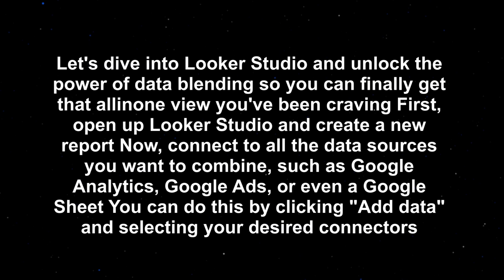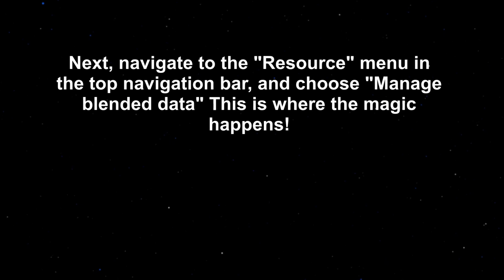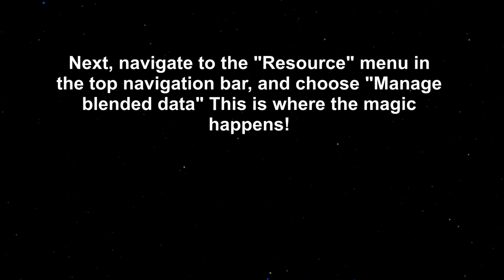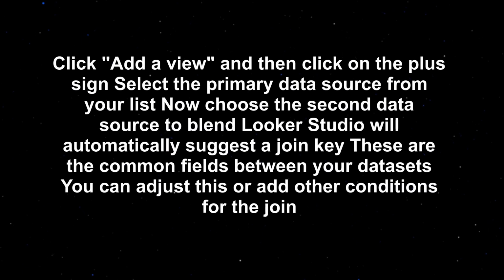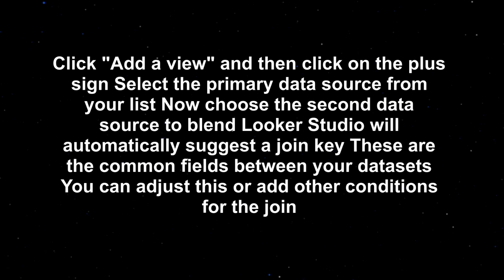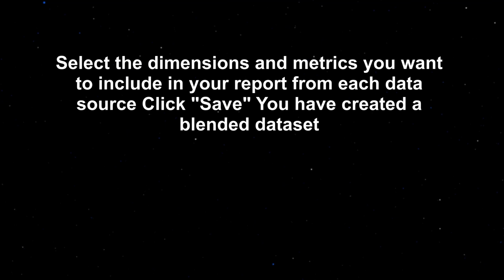How to Combine Data Looker Studio - KevinHowTo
How to Combine Data Looker Studio Explore the techniques for combining data from multiple sources within Looker Studio, enabling you to create comprehensive dashboards that integrate data from various platforms, such as Google Analytics, Google Ads, and social media, for a holistic view of your business performance. Learn how to blend data for enhanced analysis and reporting capabilities.

00:00 Intro
00:13 Connect Data Sources
00:26 Manage Blended Data
00:32 Add a View
00:49 Blended Dataset
00:55 Create Charts and Tables